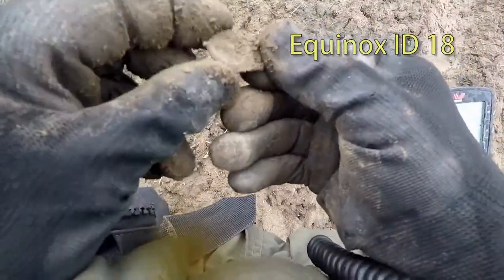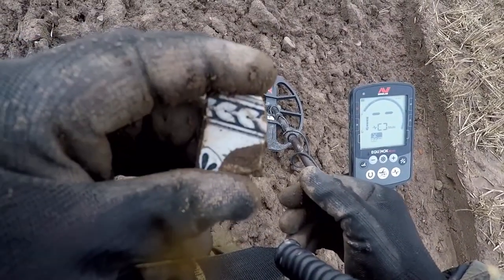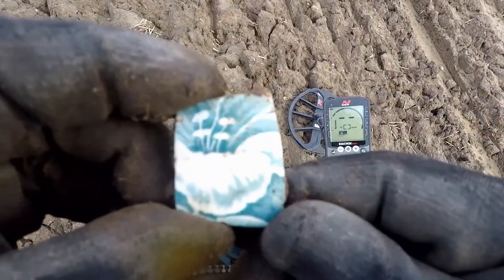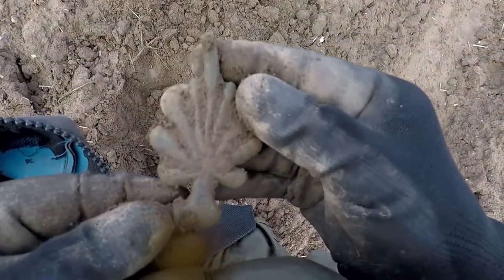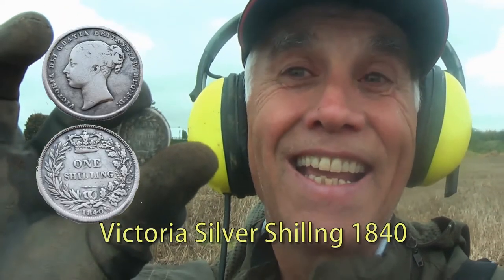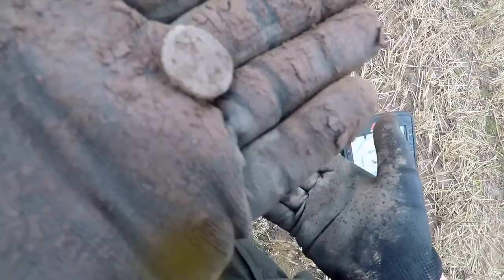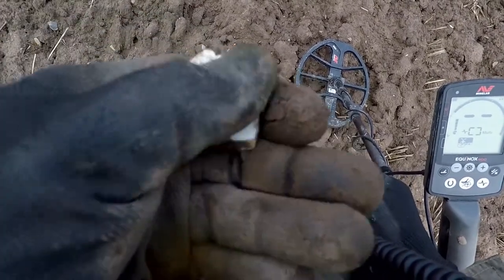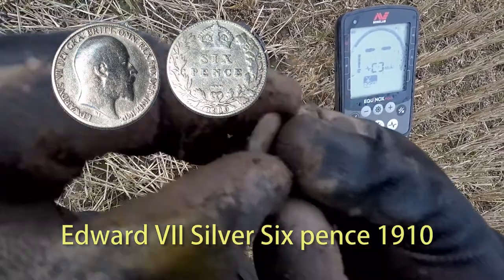Old Silver & Artifacts Checkout The Monarcks & Period Century